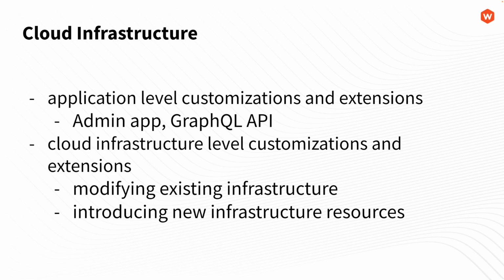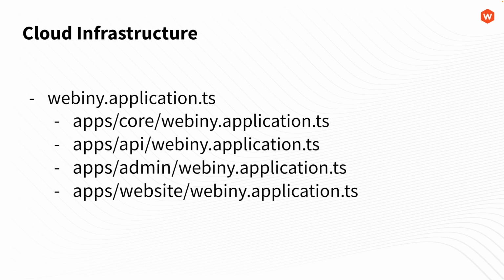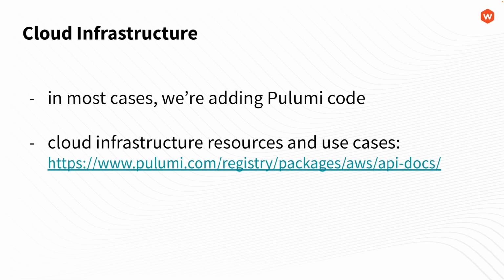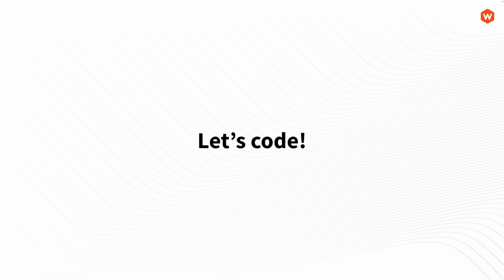3.1 Extending Webiny’s Cloud Infrastructure - Intro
In this video, we give a short overview of how cloud infrastructure customizations and extensions are performed in a Webiny project.